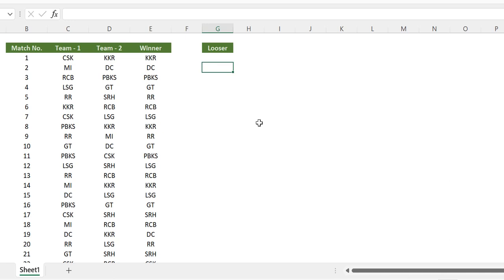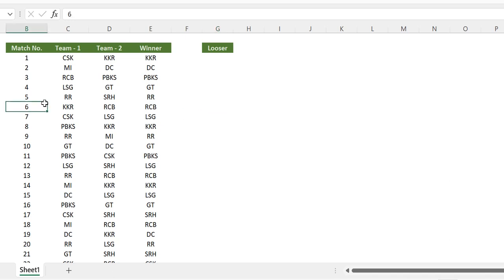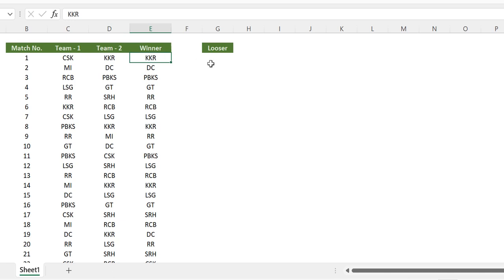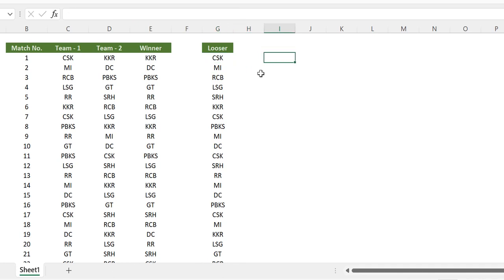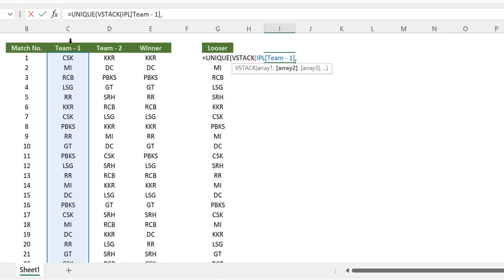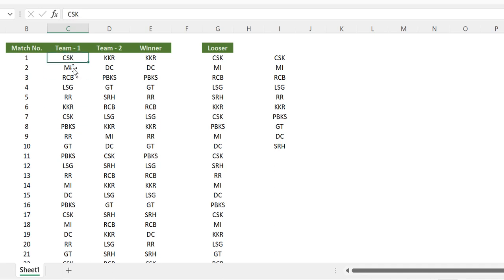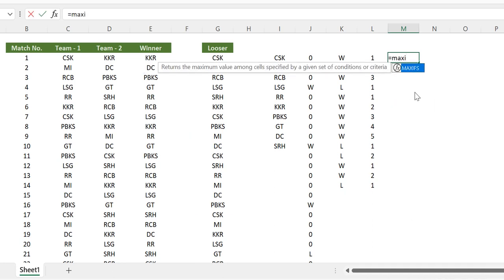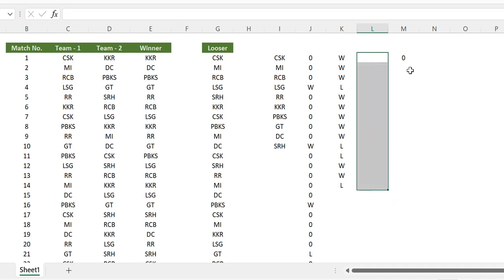Find Longest Winning Streak for each Team | IPL Analysis Using Excel Dynamic Arrays